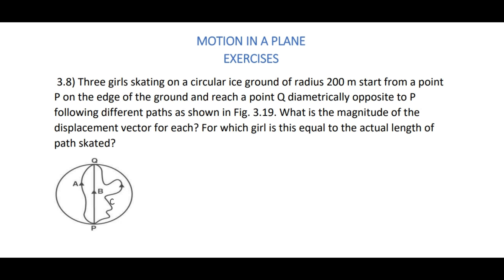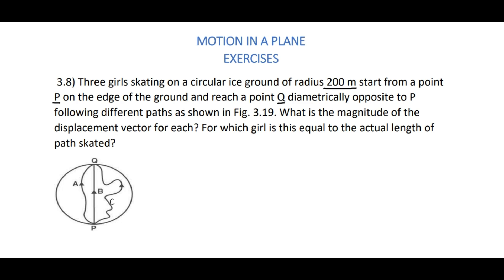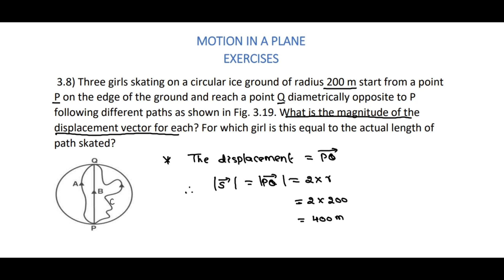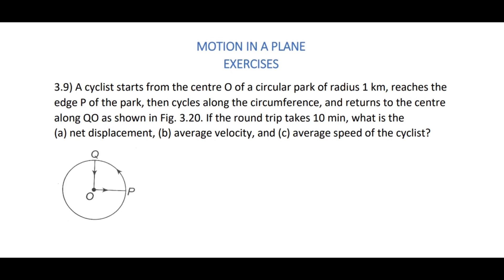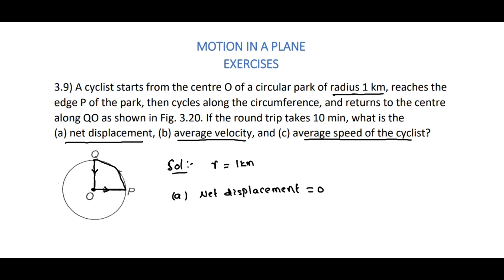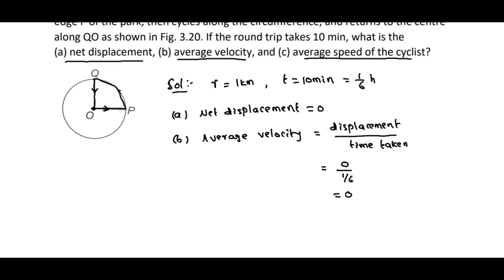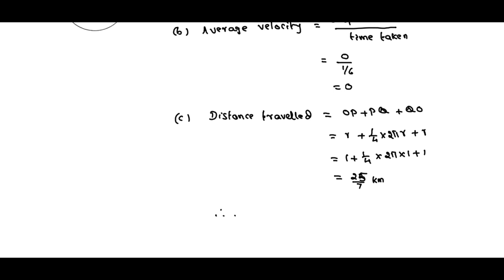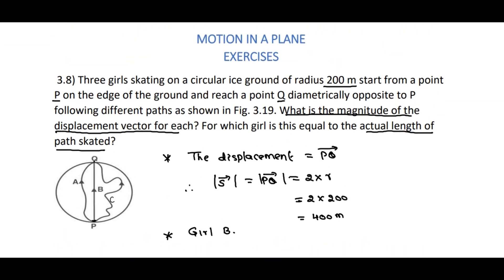Physics | Class 11 | Motion in a plane - NCERT Solutions; Ex 3.8 & 3.9 | Exercise 3.8